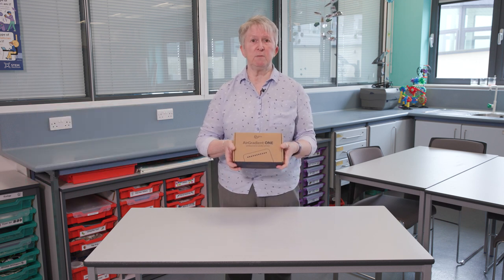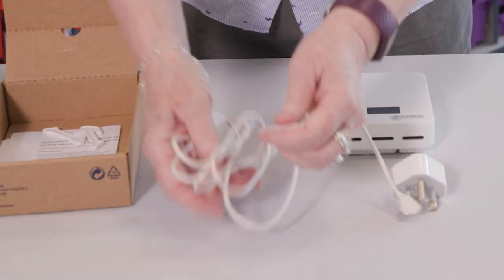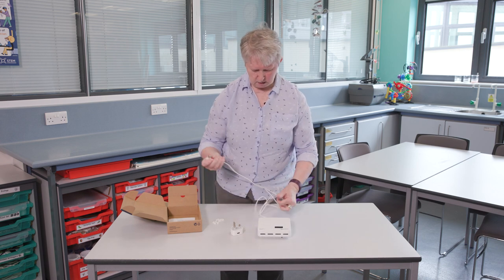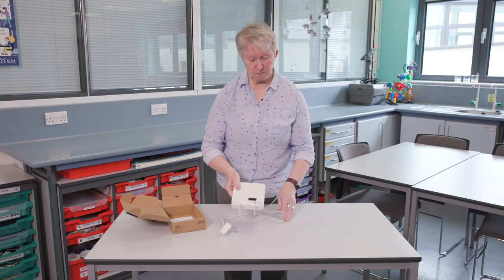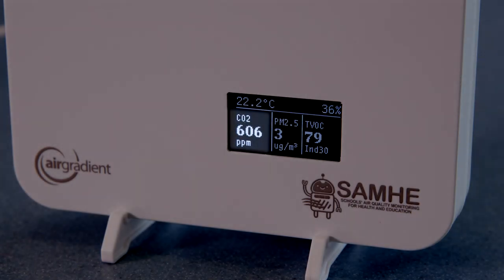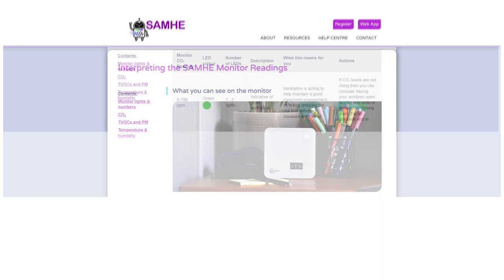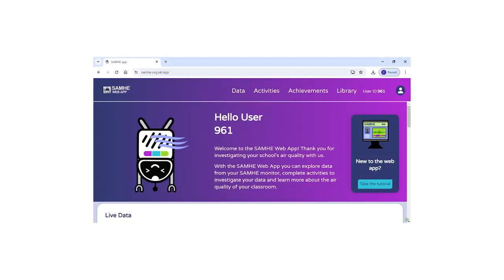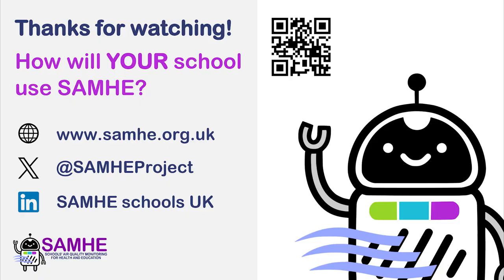Meet the SAMHE monitor!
SAMHE stands for Schools’ Air quality Monitoring for Health and Education. It involves scientists from 6 institutions across the UK and is supported by DfE. It is an exciting new citizen science project which brings together scientists, pupils and teachers across the UK. Poor air quality impacts pupils’ health and attention levels, so it is important it is monitored and understood. SAMHE is completely free. Schools get a high-spec air quality monitor that measures carbon dioxide (CO2), total volatile organic compounds (TVOCs), particulate matter (PM), temperature and relative humidity. The monitor sends this data to the SAMHE Web App via Wi-Fi.

We are looking for STEM Ambassadors to visit schools in their local area, that have received the monitor, and help them to set it up and connect it to the Wi-Fi network. Ambassadors could offer to deliver a short SAMHE assembly (slides and notes provided) to pupils to explain what air quality is, what can affect it, and how they can view and use their air quality data through the Web App.

If you are a STEM Ambassador join the STEM Ambassadors Community group